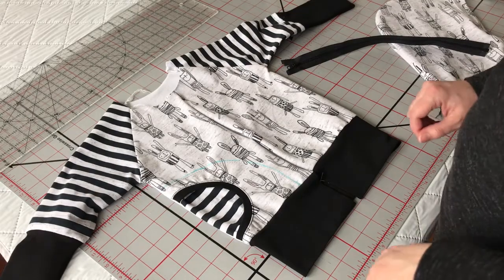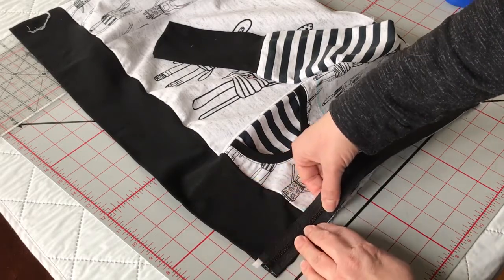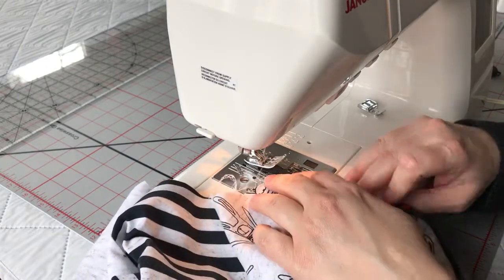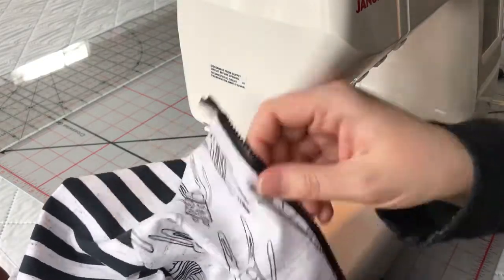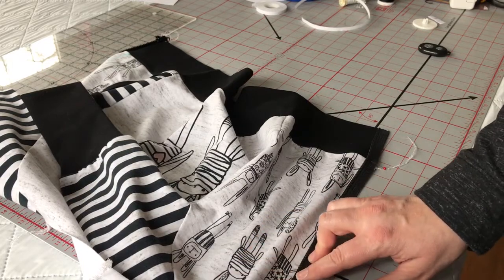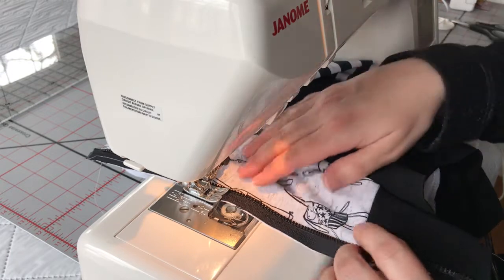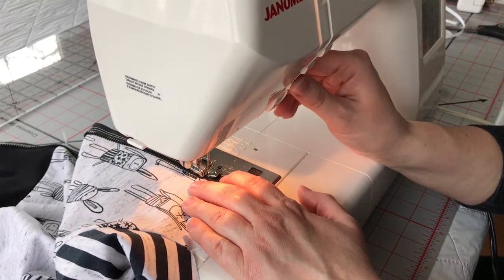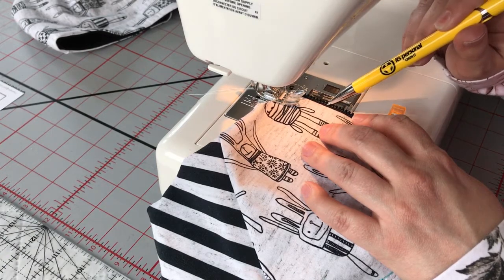Bunnyhug zipper installation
The magical way to install a zipper in a hoodie, very easily!